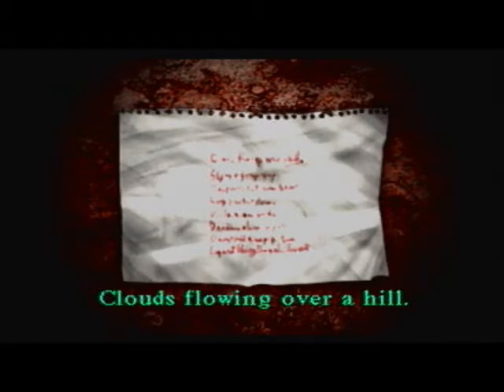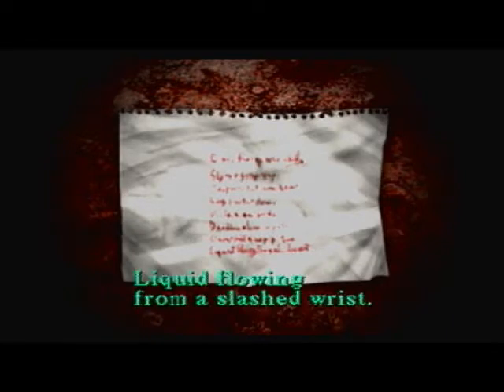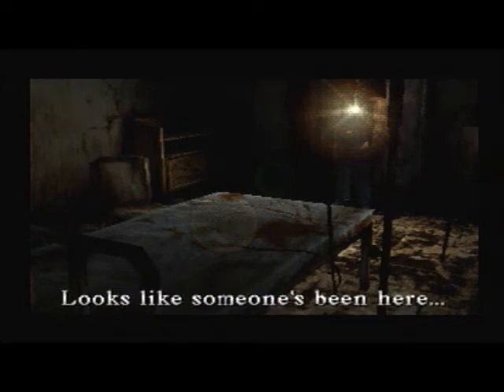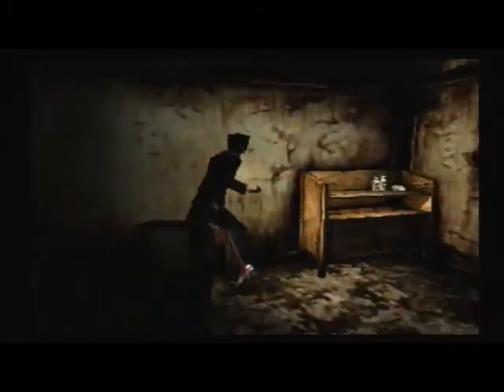Silent Hill Let's Play part 6 (Halloween Horror Month)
Our journey comes to an end at the hospital. But not without meeting another character in the process. Sit back, relax, and enjoy.